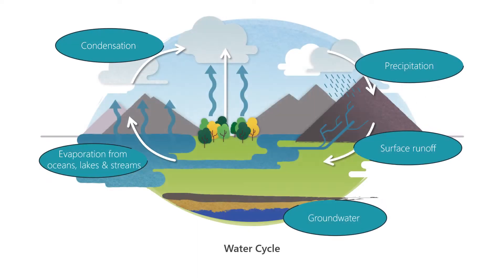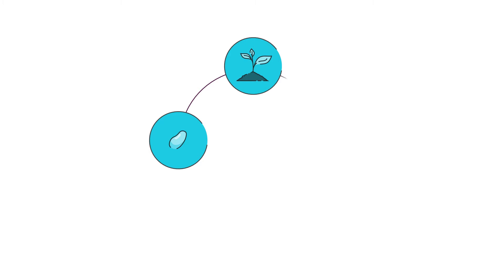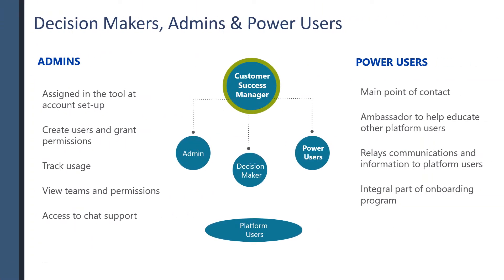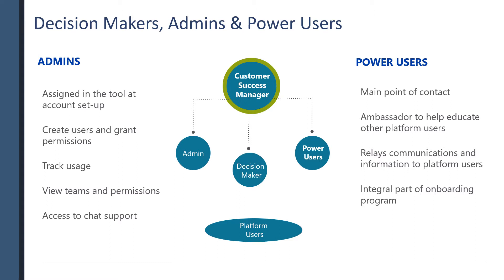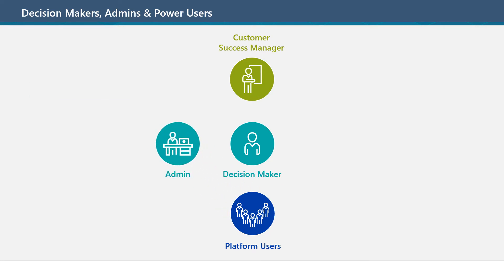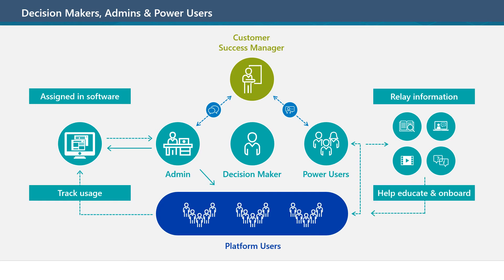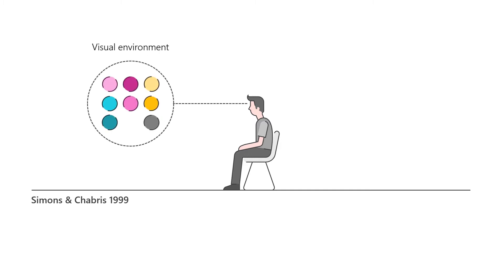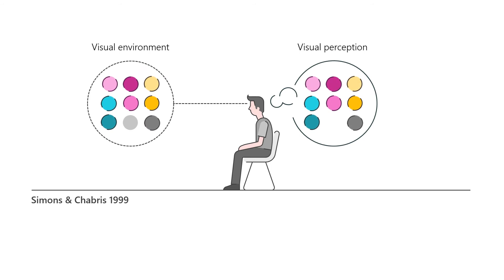How to use PowerPoint Animations for a More Engaging and Better Training Presentation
If your slides appear all in one go, there's a decent chance it will overwhelm your audience. Instead, use animations to provide pacing and aid understanding in your presentations. It can be really simple - just use Fade Entrance effects - but it has a huge impact in coordinating the audience and giving the presenter control. See some great examples of how to make animations work in PowerPoint and some cool ideas on taking it even further to make an awesome training presentation that really works!